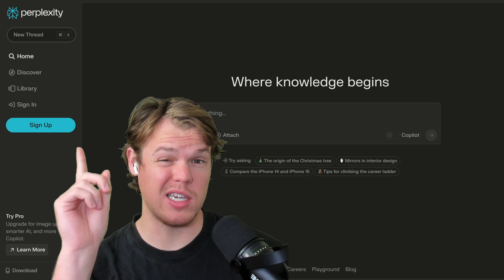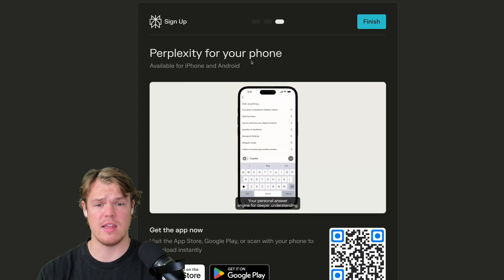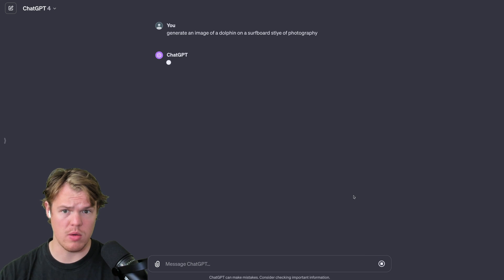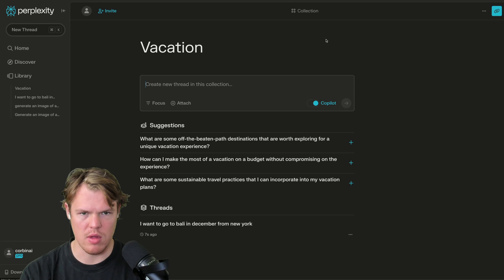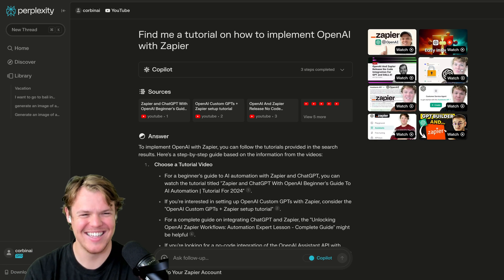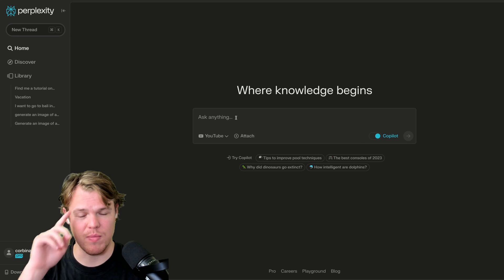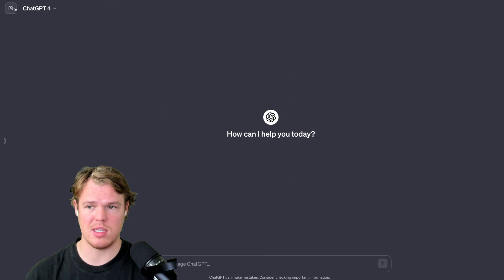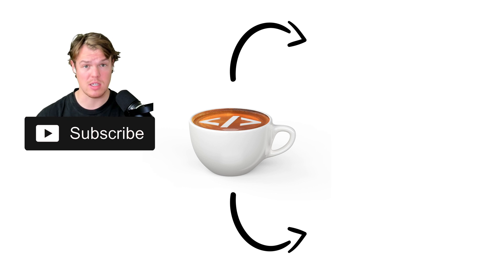Is Perplexity AI better than ChatGPT? Cancel Our ChatGPT Plus Subscriptions?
Perplexity AI
Unlock the power of knowledge with information discovery and sharing.

Perplexity AI vs ChatGPT: Which AI-Powered Search Engine is Better?